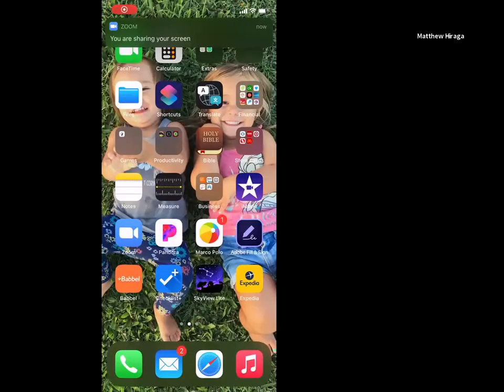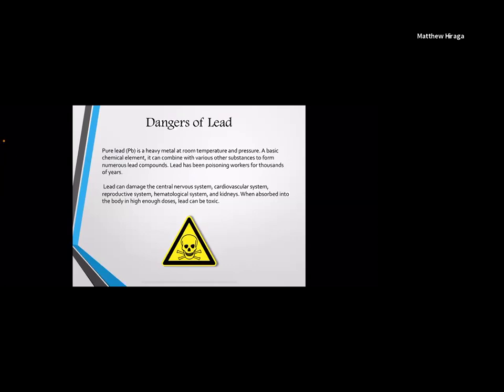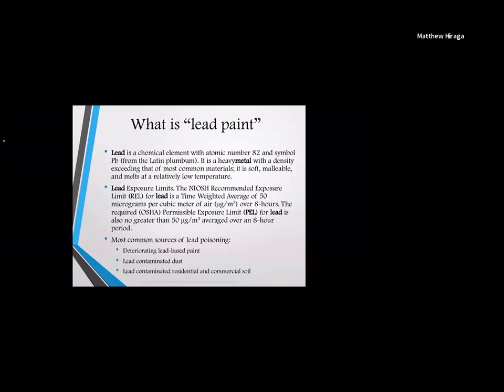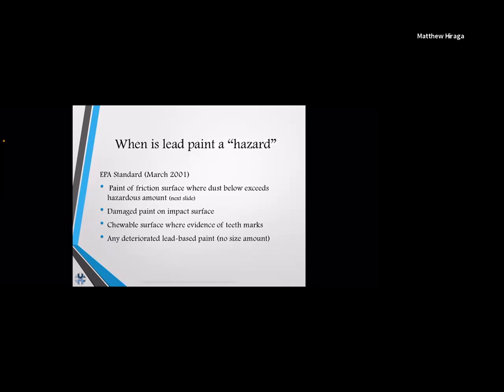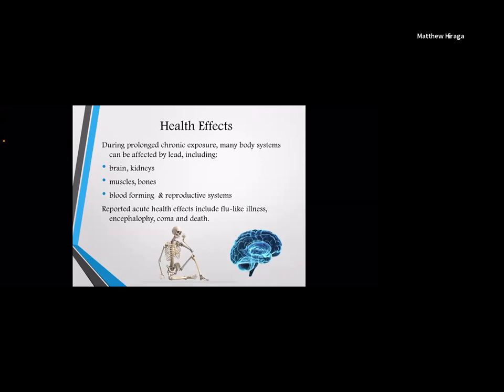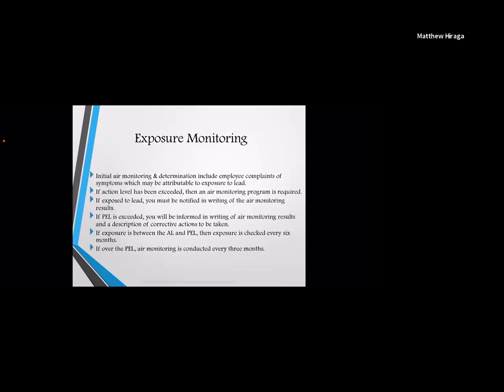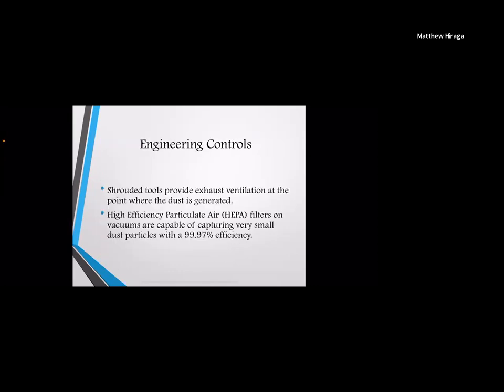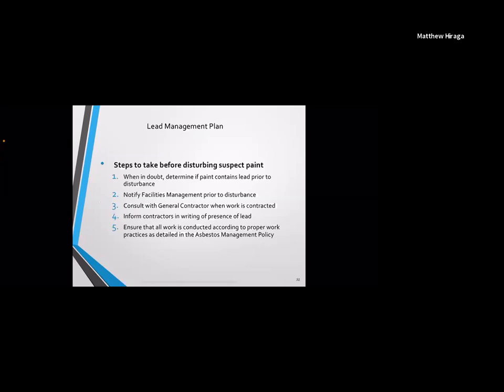OSHA Lead Training Video